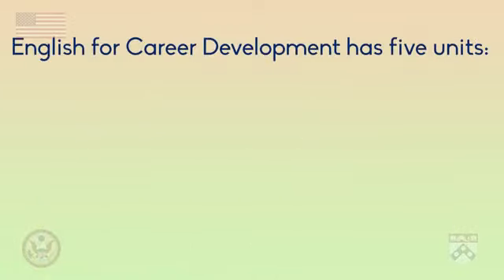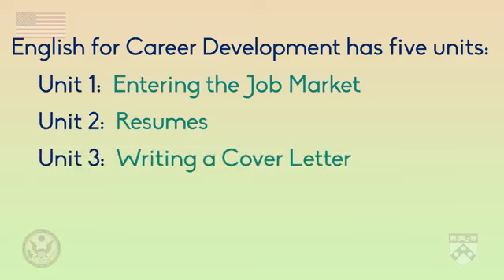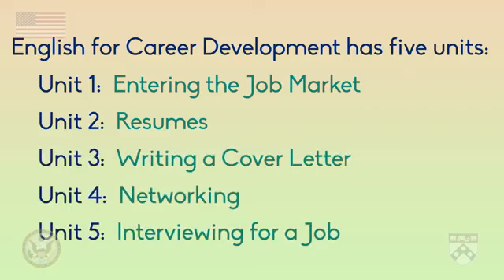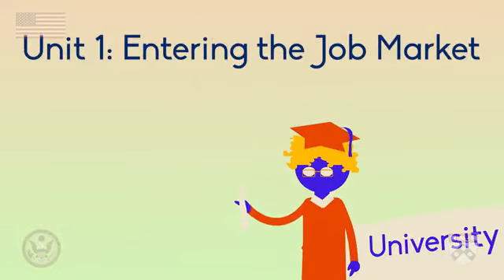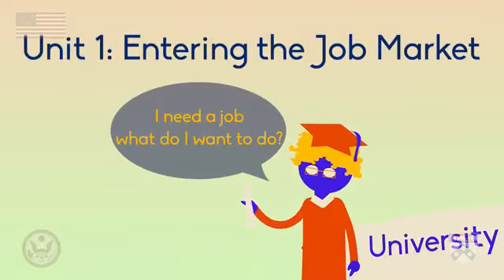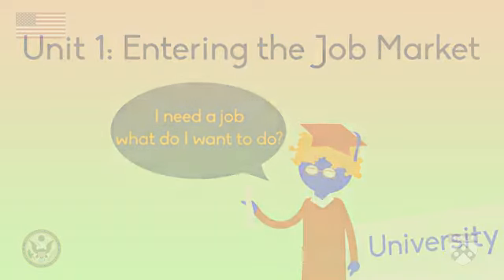Topics, Assessments, Games & Activities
Welcome to Unit 1 of the English for Career Development MOOC! Learning about the necessary steps in the US job application process will help you become a successful job seeker. Career planning begins with a clear understanding of your professional interests and skills for the job market as well as the current jobs in demand. We will look at the job search process through selected readings and video lectures. We will also learn and use vocabulary that will help you understand the job application process. This unit will end with a discussion board that lets you apply the vocabulary learned to the ideas we’ve studied.

By the end of this unit, you will:

Become familiar with the course structure, different learning options, and overall course objectives
Identify the steps in the job search process
Define and accurately use content-related vocabulary in course activities and games
Identify word forms to expand your vocabulary
Compare and Contrast the job search process in the US and your home country
Read, watch, and listen to a variety of texts and multimedia sources.
Demonstrate your understanding of these texts and key course ideas through comprehension check quizzes and a discussion board response.
Tell the difference between simple present and the present progressive in course activities and games
Use phrases for compare and contrast in the discussion board responses